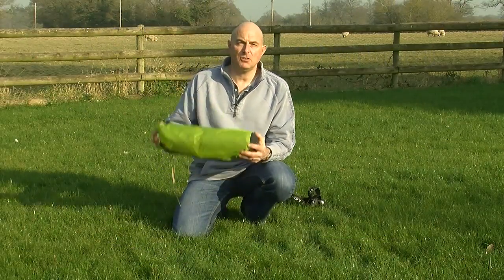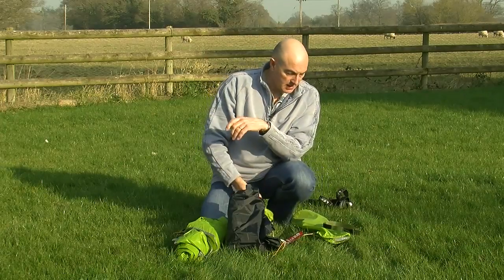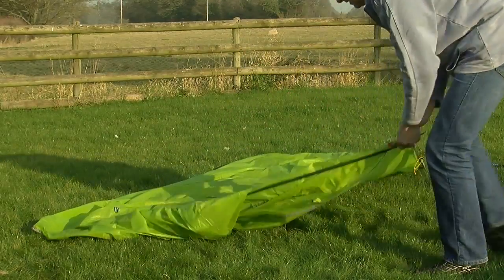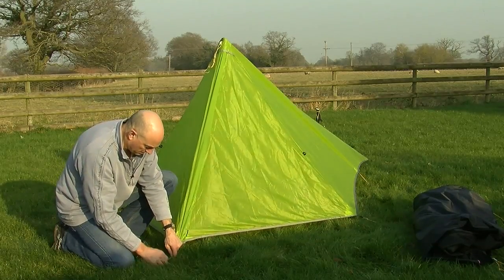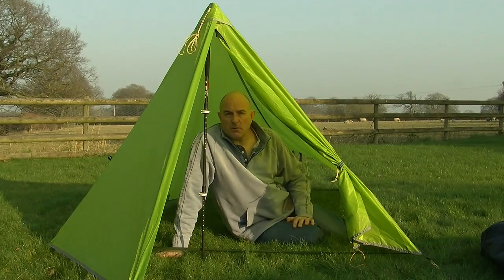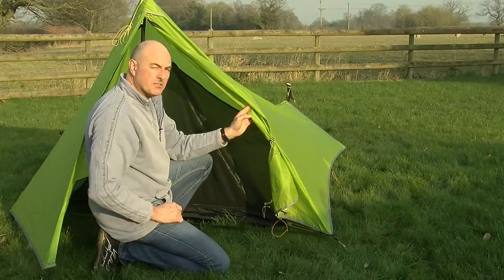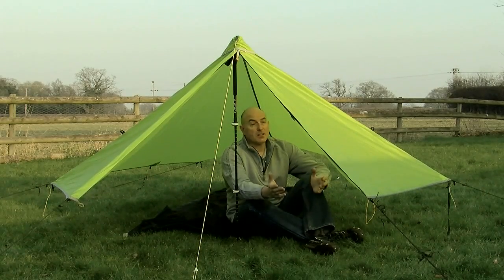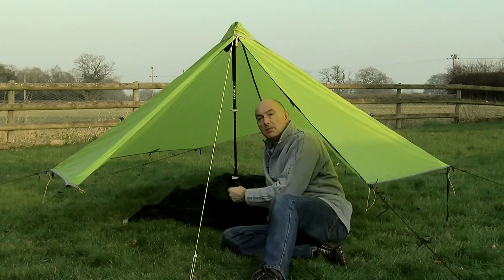Luxe Sil Rocket - Tarp Tent Review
The 2013 Sil Rocket from Luxe is set to be a popular lightweight solo shelter for the hiker, backpacker and cycle tourer. With a total weight of just over 1kg it offers a traditional 'A' frame tent shelter or it opens out into a full Gull Wing tarp.

The removable nest can be used either a groundsheet or bug protection, or left behind saving 478g. The tarp shelter weighs just 540g.

It doesn't come with poles and so some kind of support will be required. A normal walking pole is plenty height for the front. You don't need one at the back, but a small stick or lifter will help with ventilation.

Perfect for hiking in a mix of climates, where one day you might want to batten down the hatches and the next, open up on a warm balmy evening. Available from 'backpackinglight' in the UK.